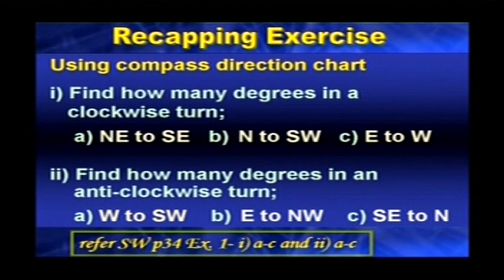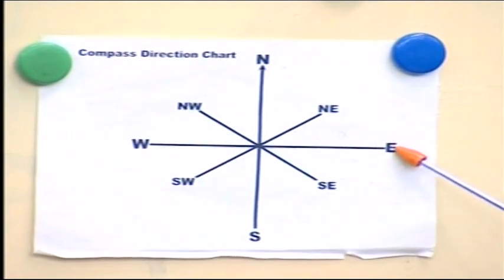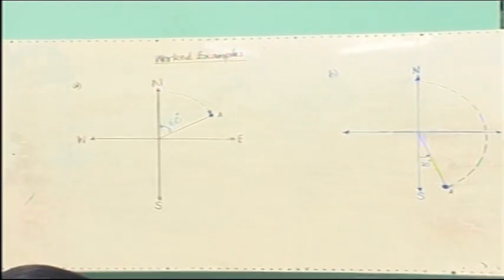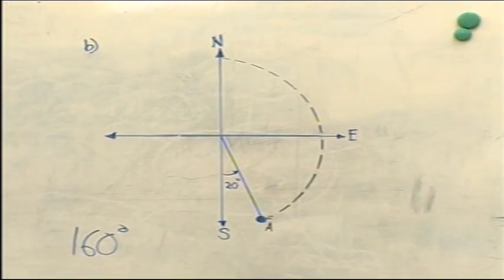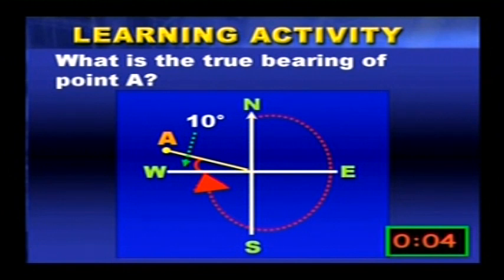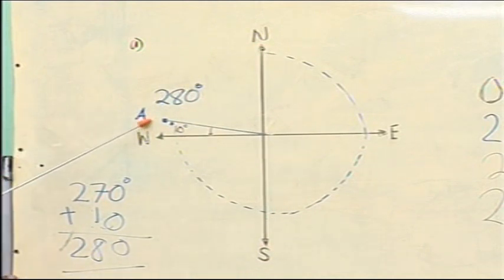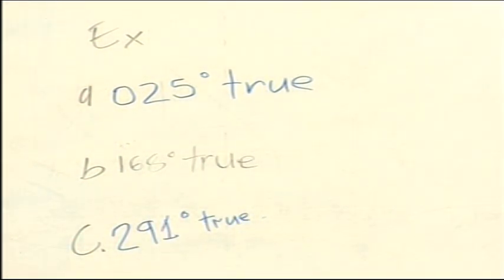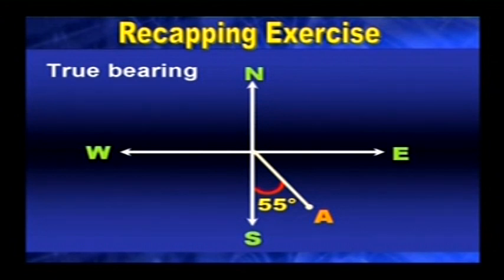Lesson 64 True bearing